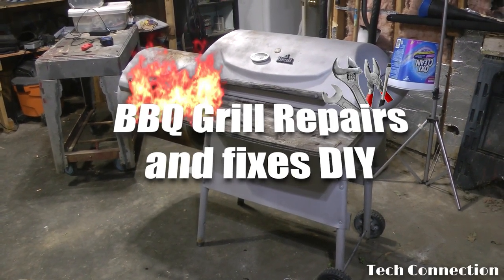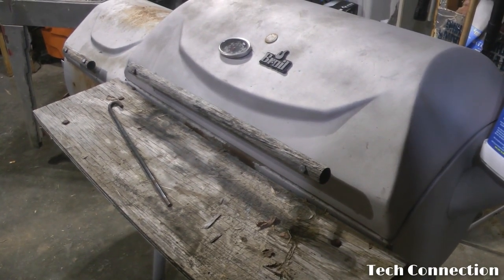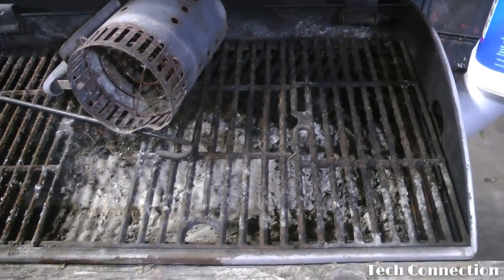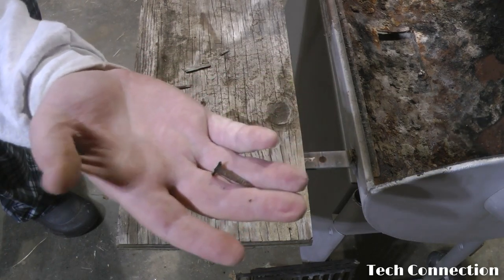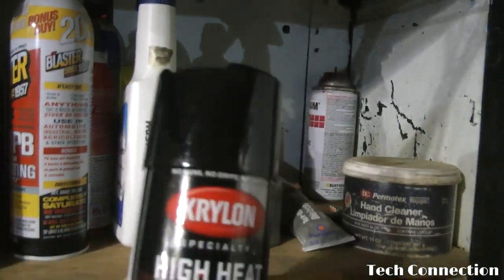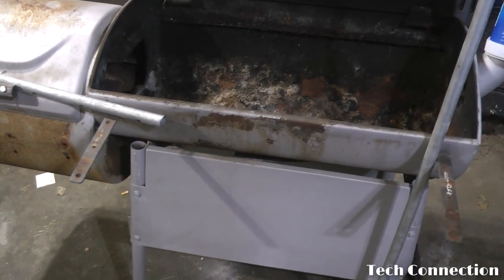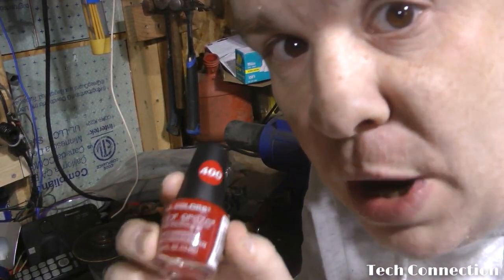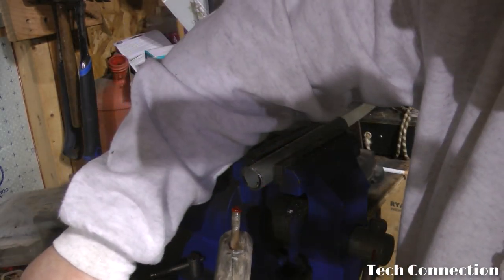BBQ Grill Repairs and fixes DIY